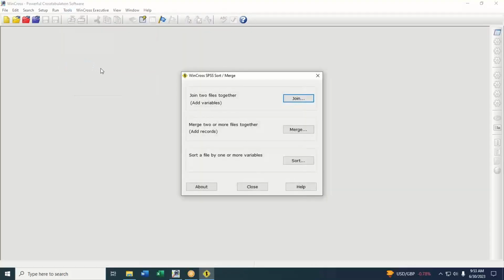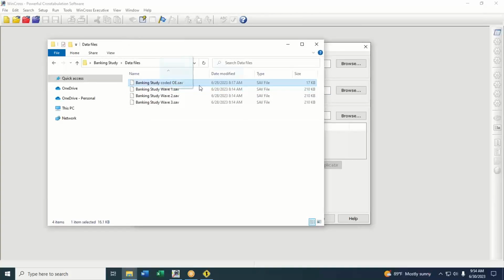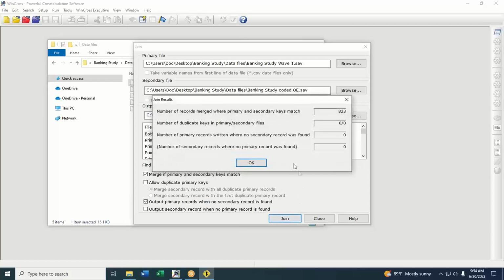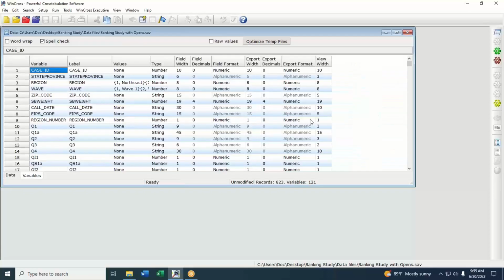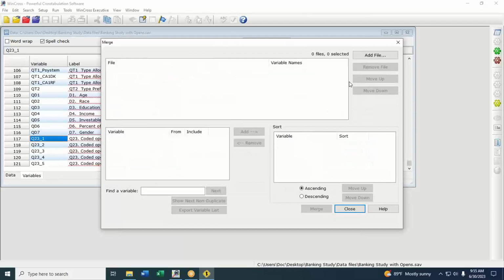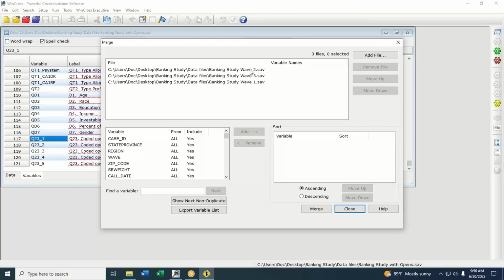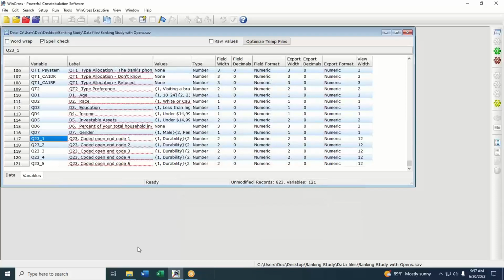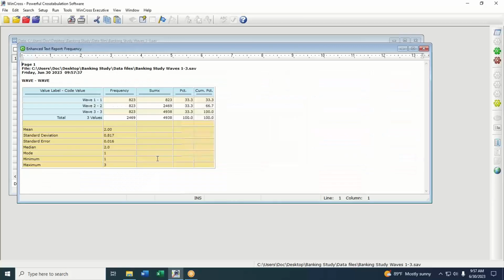WinCross - How to join/merge multiple data files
In this video I demonstrate how to join (add variables), and merge (add records) multiple data files together to use in WinCross.

Joining data files is to be used when the records are the same, i.e., appending coded open ends. Merging is to be used when adding new records, i.e., wave/tracker studies.